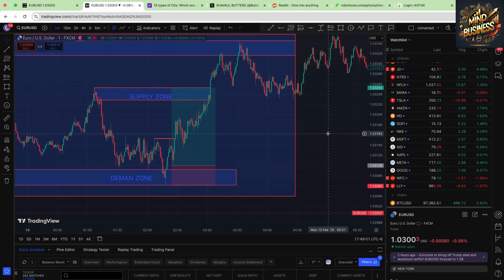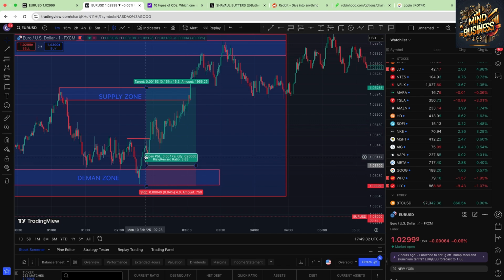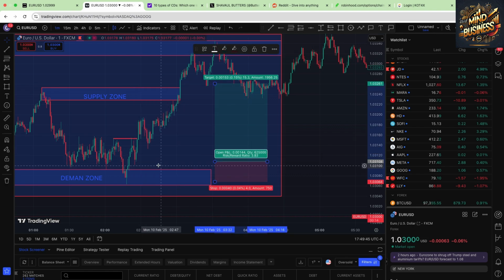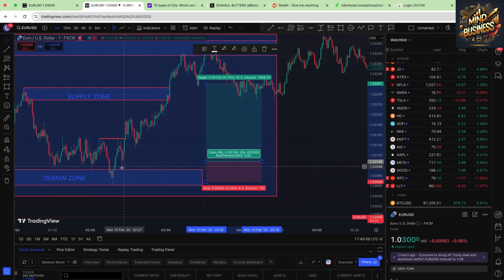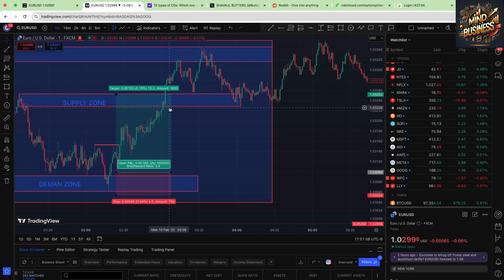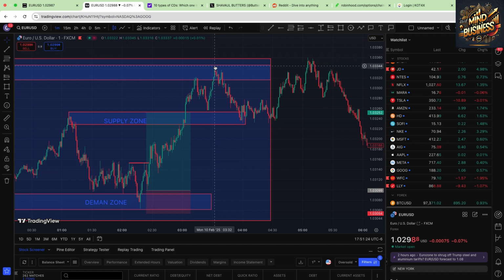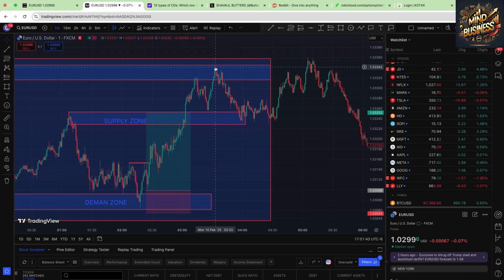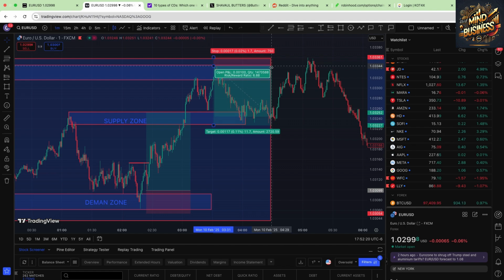MYB- MARKET MECHANICS BULL CHART (1.4)